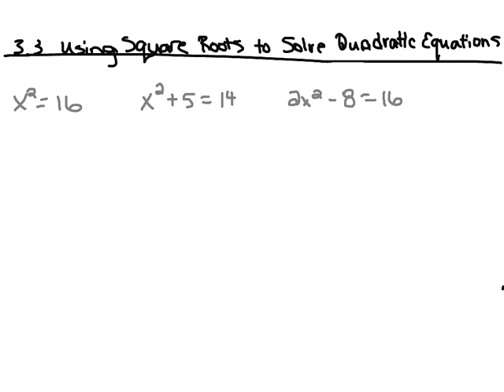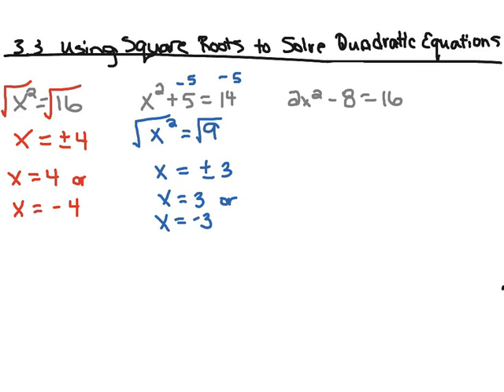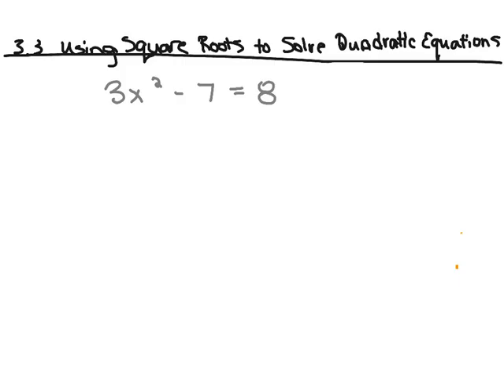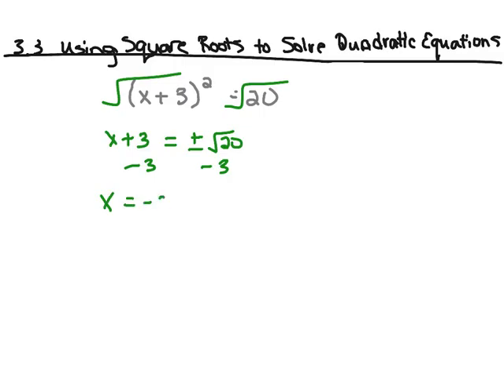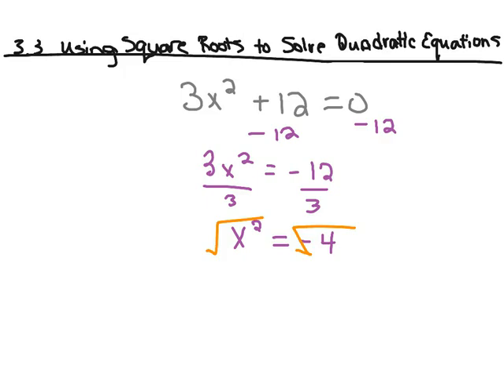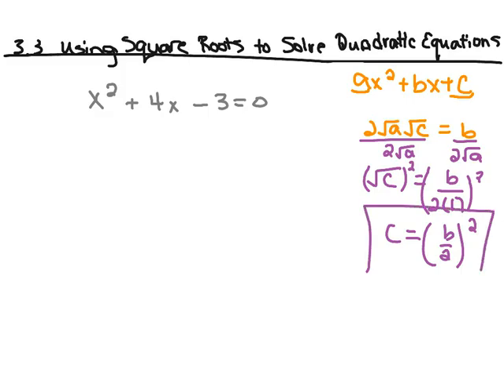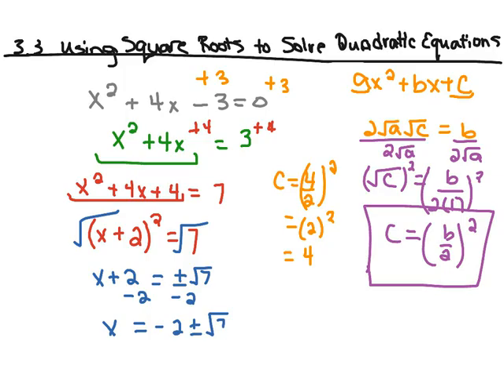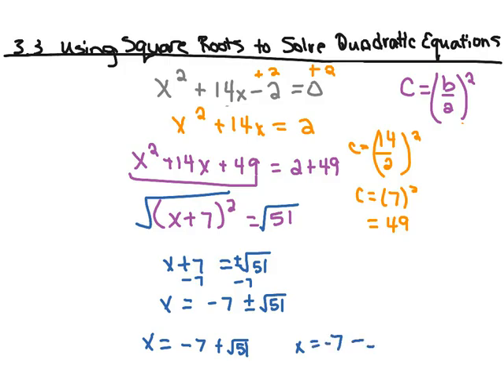Pre-Calculus 20 - Solving Quadratic Equations - 3 - Square Roots to Solve Quadratic Equations